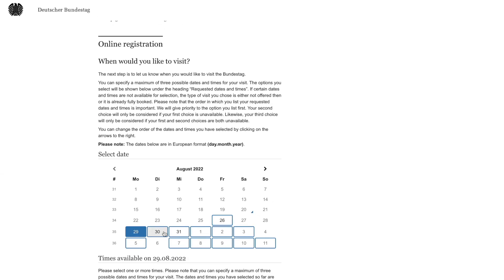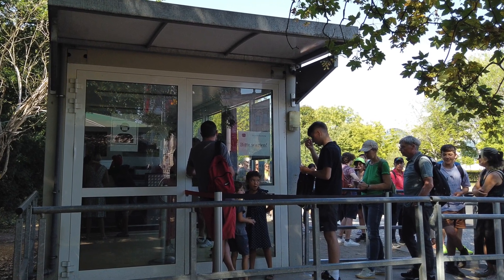A Guide to Visit the Dome of the Reichstag Building Berlin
This video is a guide to visiting the Reichstag in Berlin, including how to get tickets and how to plan your visit and things to do nearby.

First, the good news: It is free to go to the Dome!  You will need tickets, however.

There are 4 ways to get tickets: advanced tickets, same-day tickets, tickets as part of a guided tour, reserve a table at the terrace restaurant.